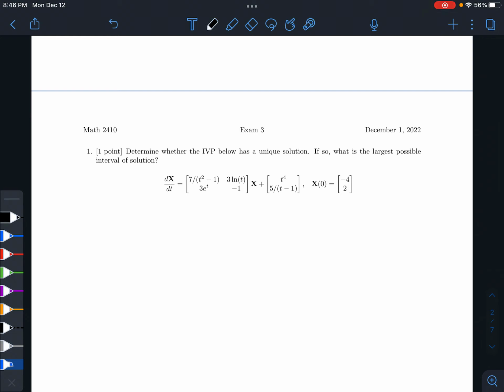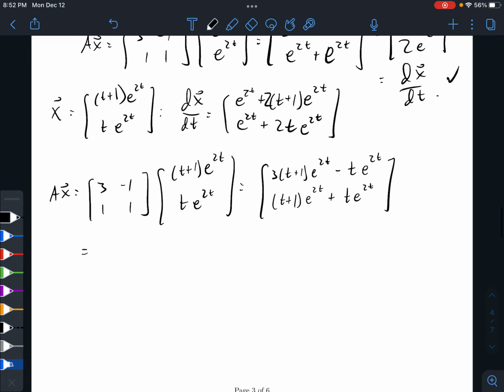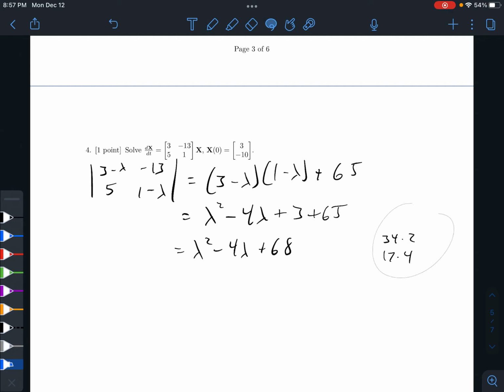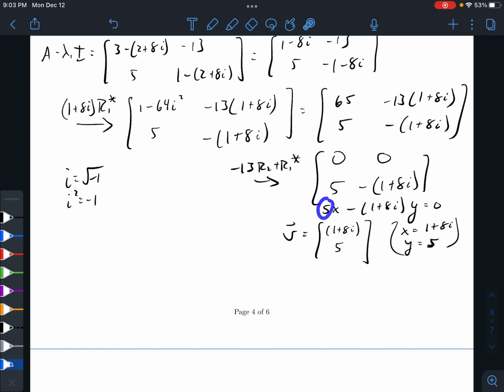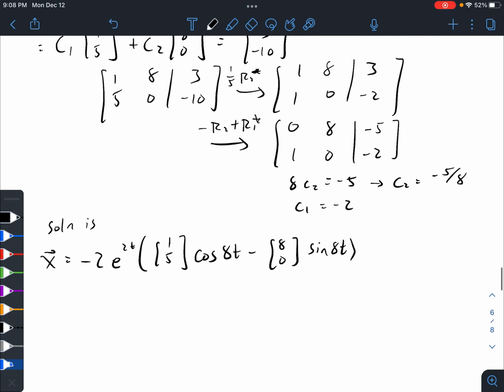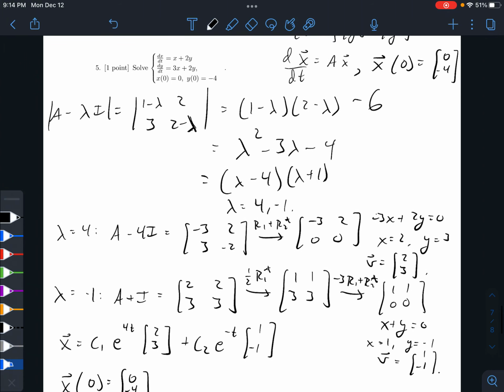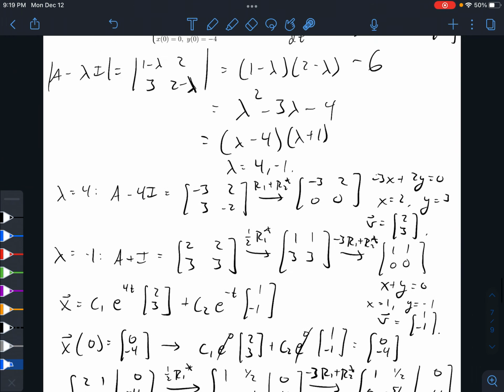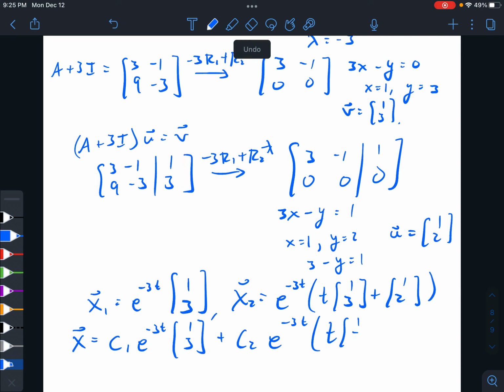Ch 8 Practice Exam